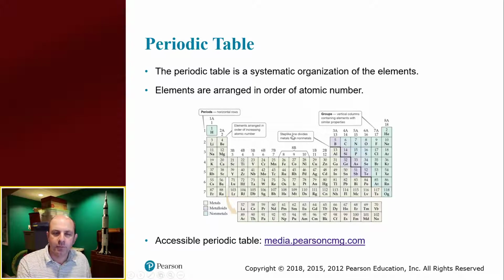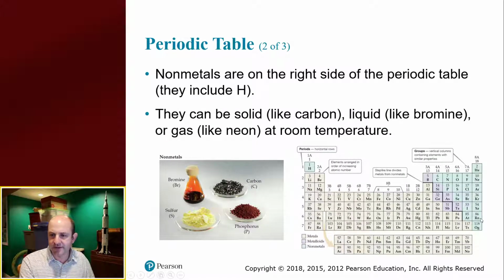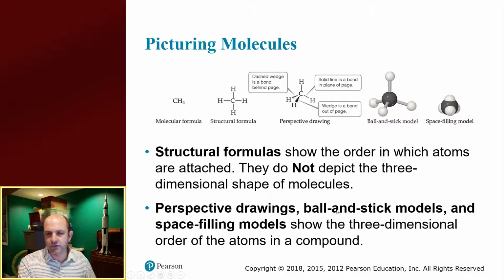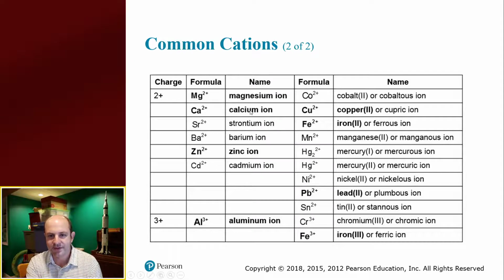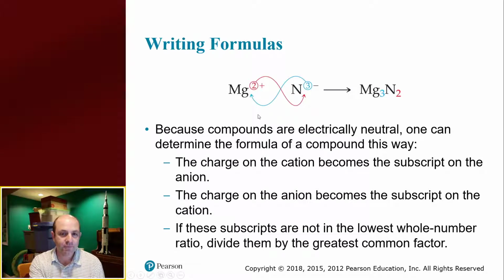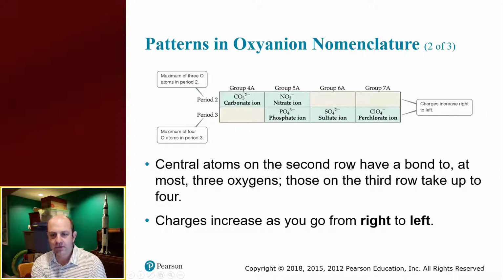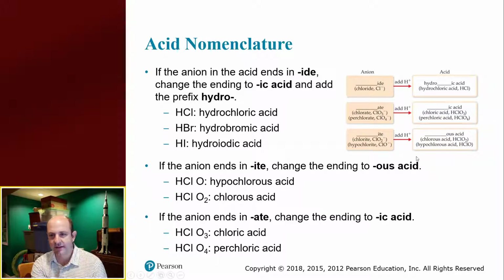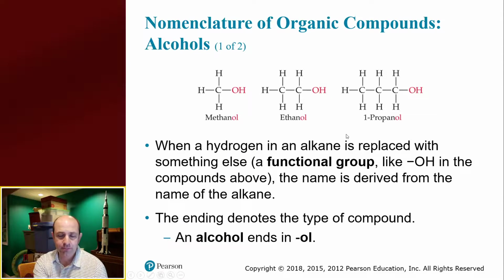Chapter 2 Lecture Video, Part 2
A quick look at nomenclature for ionic, covalent (molecular), and acid compounds.